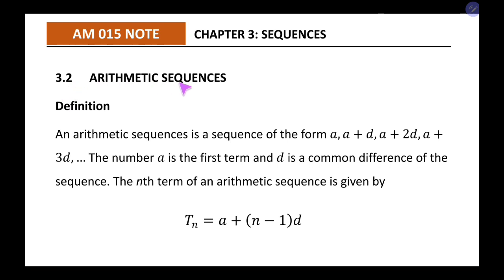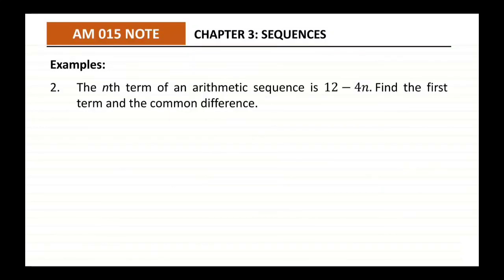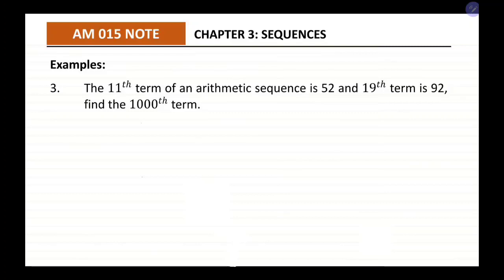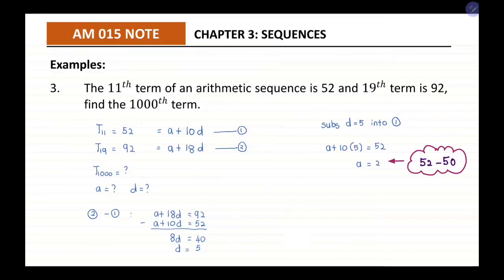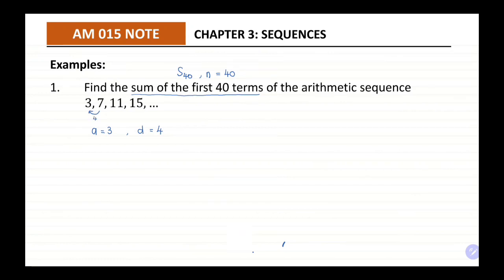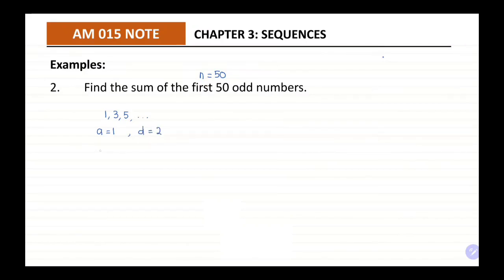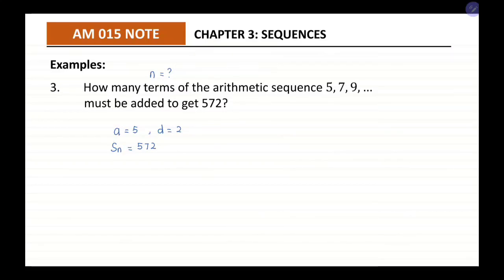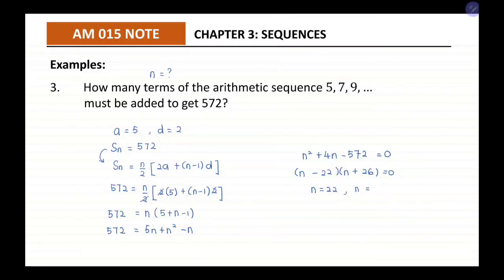(2/4) CHAPTER 3: SEQUENCES | 3.2 - ARITHMETIC SEQUENCE